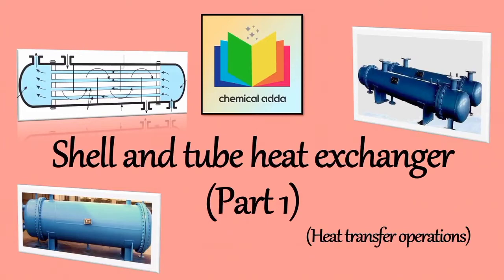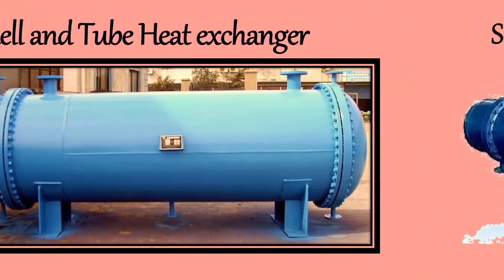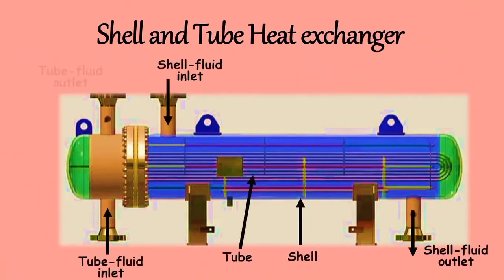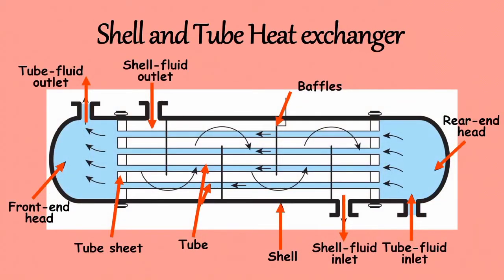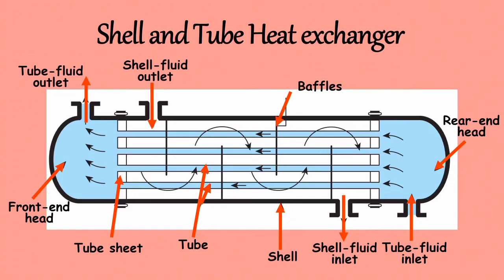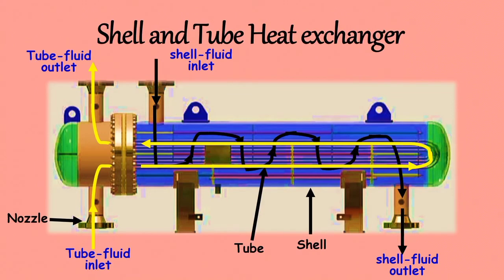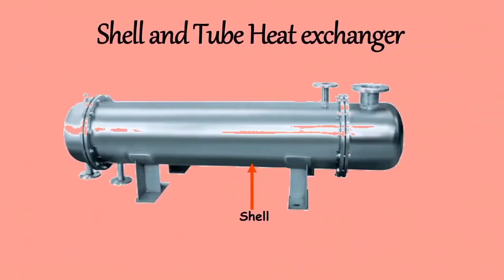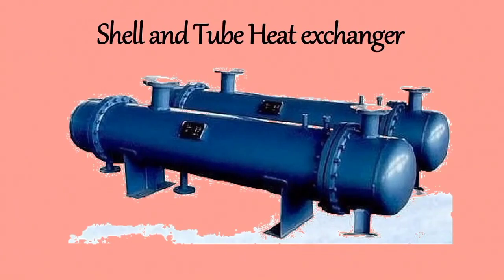Shell and Tube Heat Exchanger | Part 1 | Working of shell and tube heat exchanger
Hello everyone